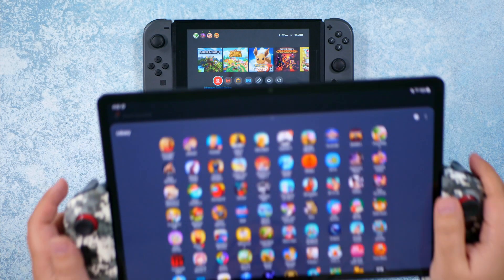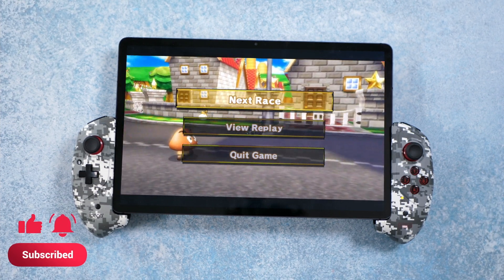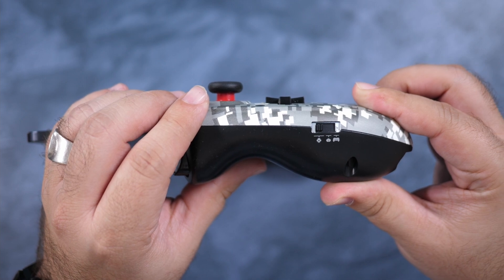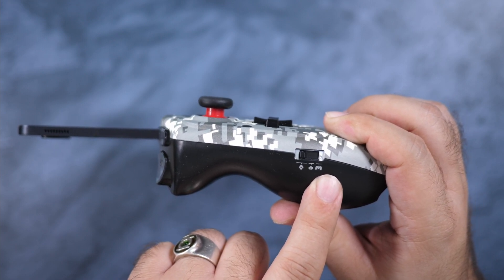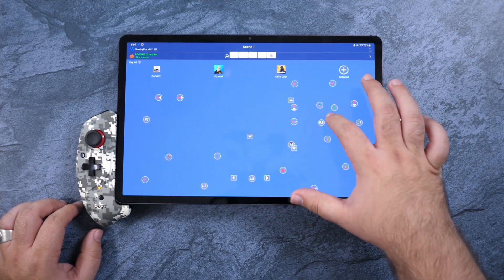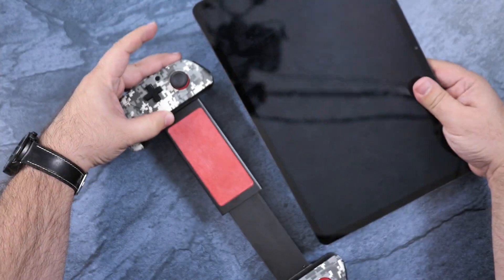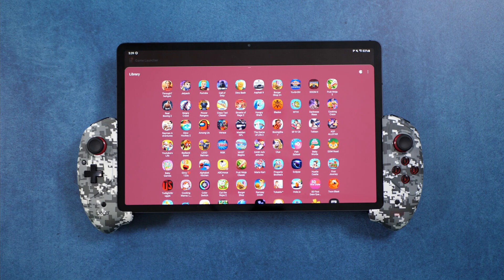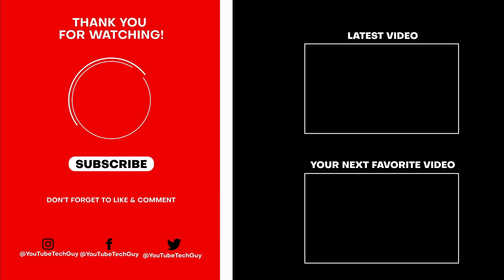Turn Your Android Tablet Into An Android Switch - iPega 9083B Controller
How to transform your Android Tablet, Samsung Galaxy Tablet or iPad into an Android Switch with the iPega 9083B.

ipega-PG-9083B Controller

ipega-PG-9083S Controller